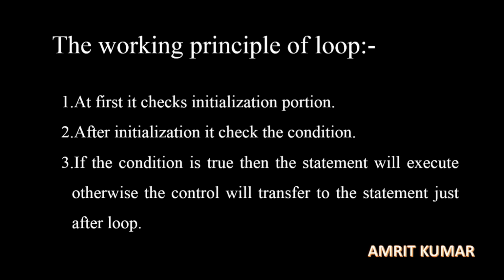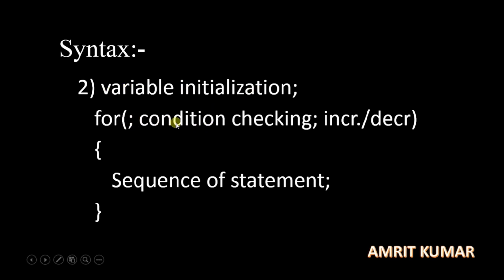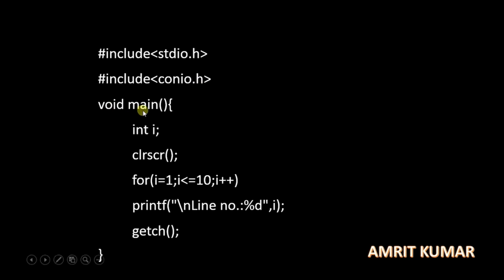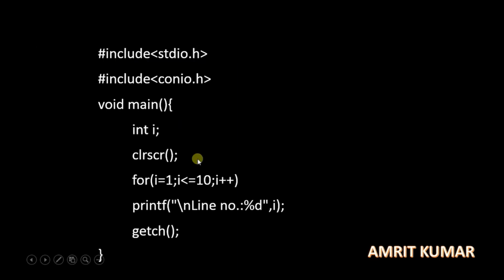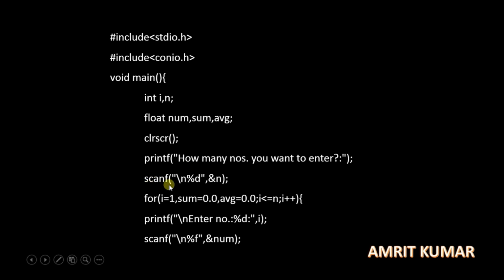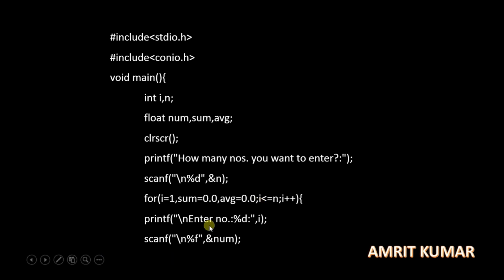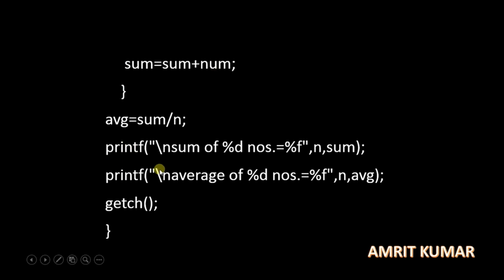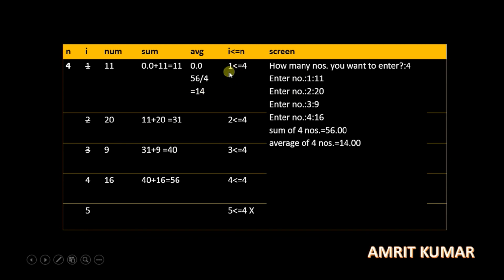#60 FOR LOOP STATEMENT IN C LANGUAGE BY MR. AMRIT KUMAR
IN THIS LECTURE WE WILL LEARN ABOUT FOR LOOP STATEMENT IN C LANGUAGE AND HOW TO DEALS WITH THE PROGRAMS RELATED TO FOR LOOP STATEMENT IN C LANGUAGE.